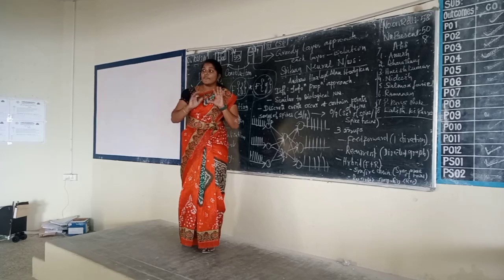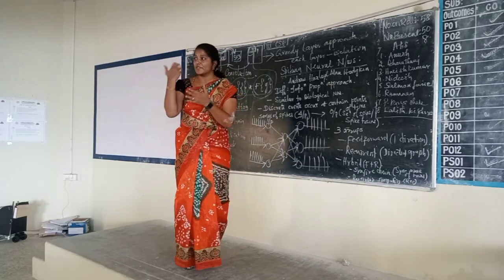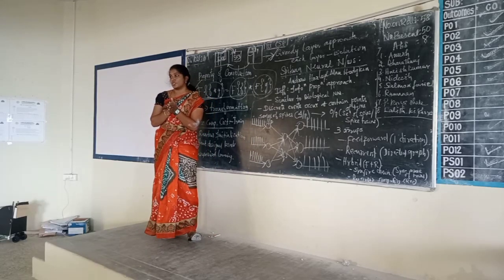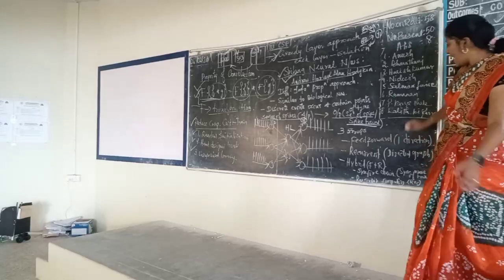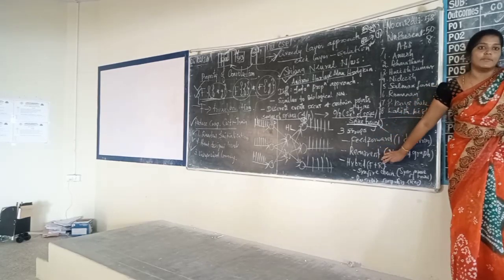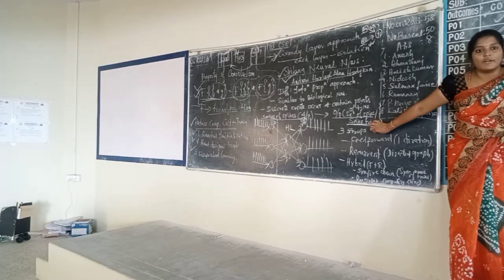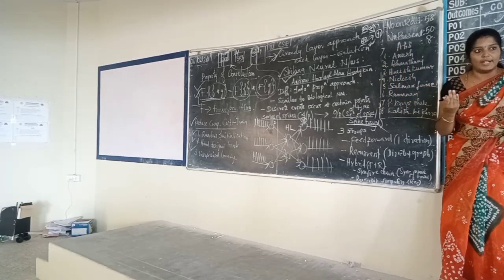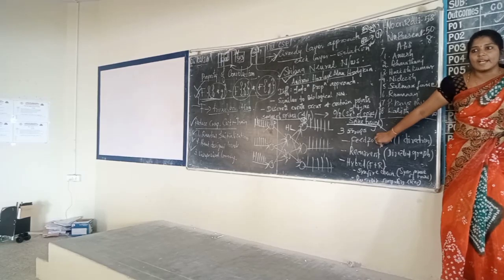III CSE CCS355 NNDL UNIT 3 PROPERTIES SPIKING NN 06 02 2024